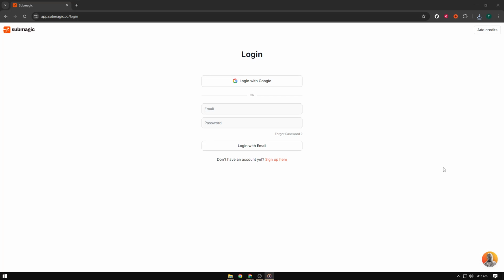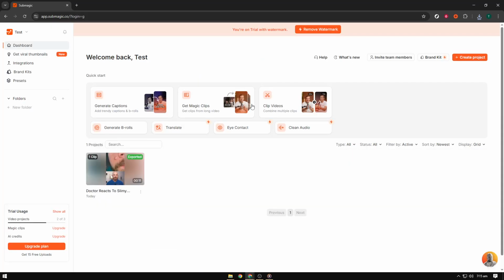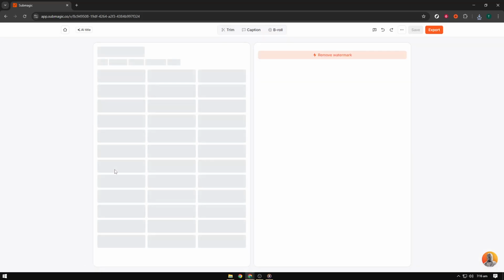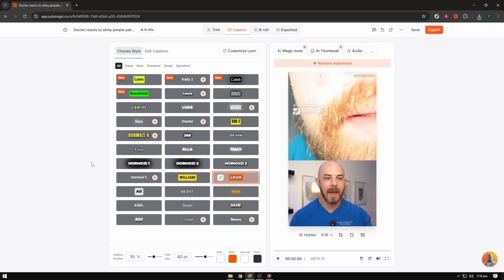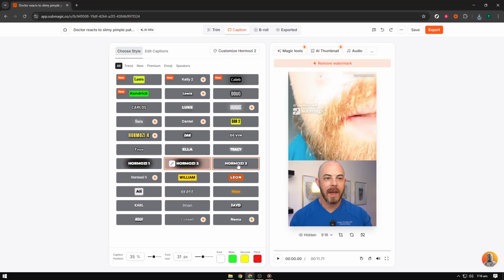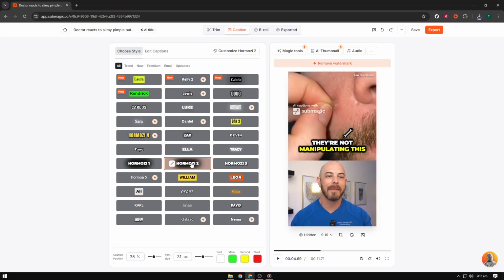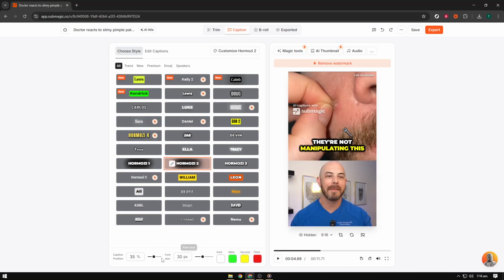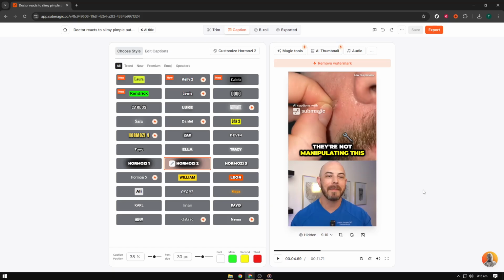How To Do Alex Hormozi Captions In Submagic (Working 2026)